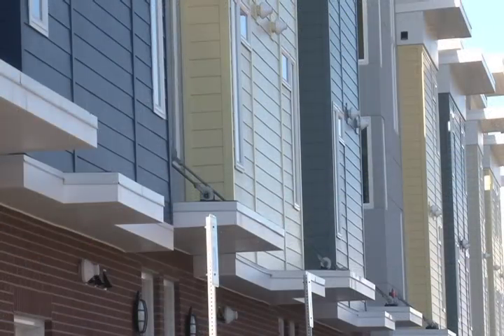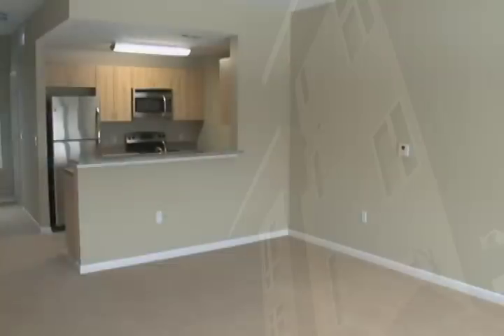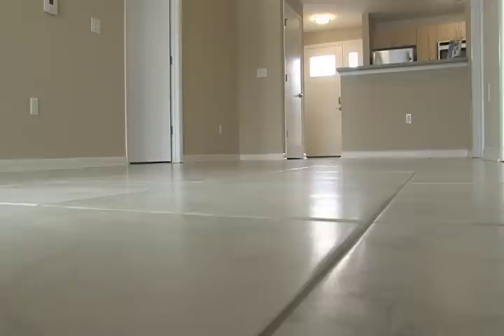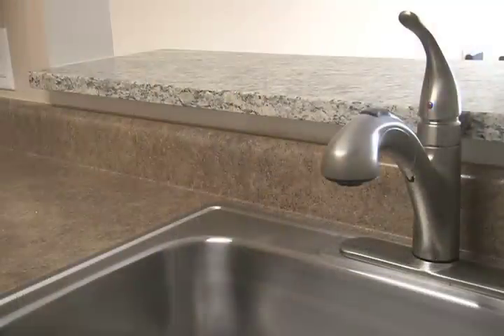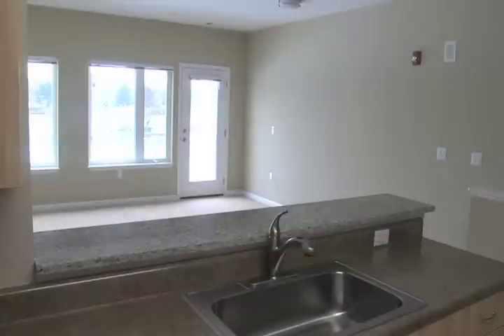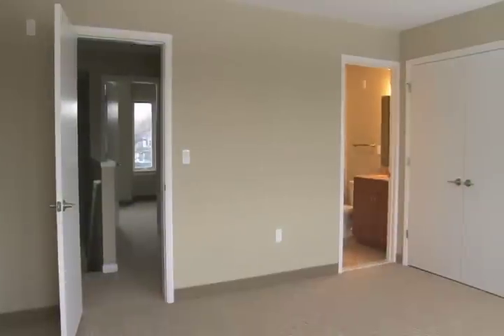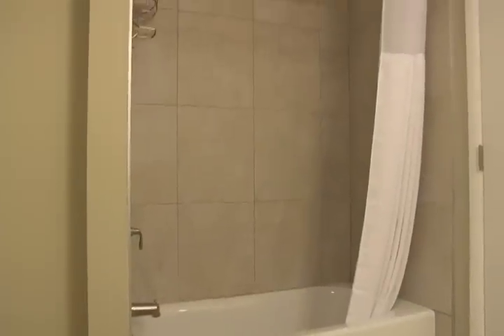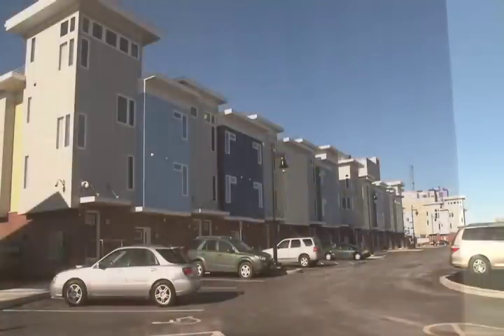Luxury Apartments & Townhomes in Rochester, NY | Erie Harbor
Brand New Erie Harbor Apartments and Townhomes are now open and leasing up rapidly!  Leasing one, two and three bedroom premiere suites with stunning, high quality contemporary finishes and unique architecture - stop by and feel the energy of Erie Harbor located at 275 Mt Hope Ave, Rochester NY,